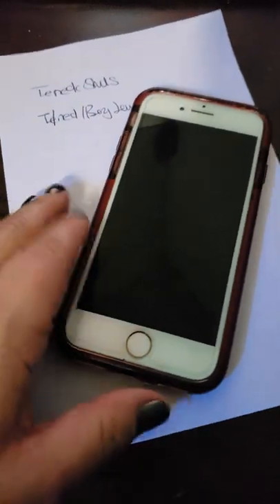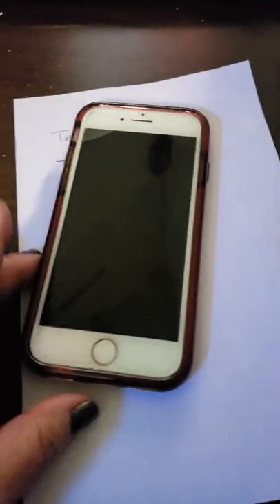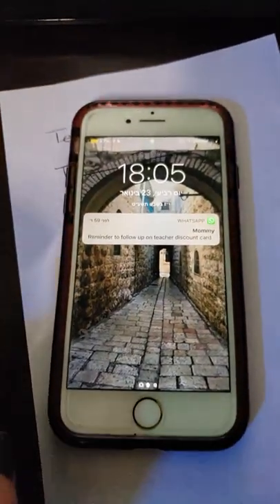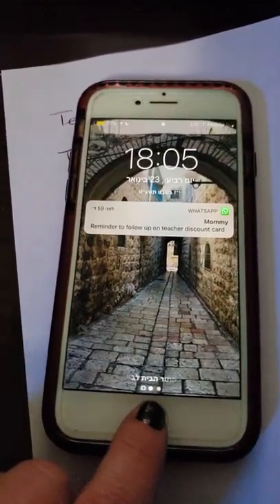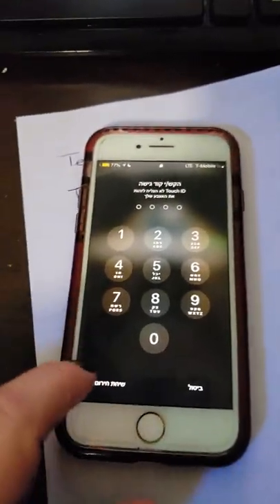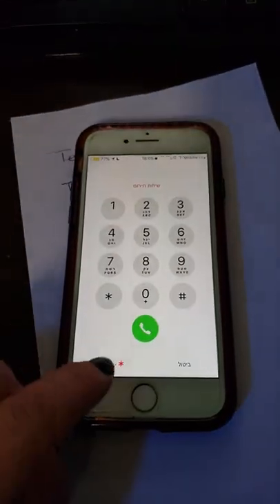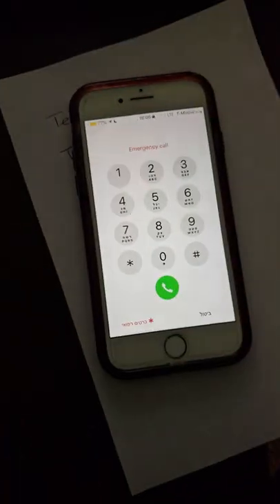How to return a lost iPhone when its locked..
This phone was found by our dishwasher. I posted on Facebook trying to find the phones owner and then a friend gave me a really good tip. So I figured I'd share, although I'm sure there are numerous "how to's" about it. This is my version.
Watch great videos!
Check back 'daily' for new content.
All Copyright rights (if applicable) belong to respective holders.